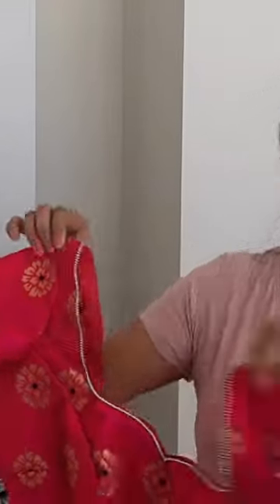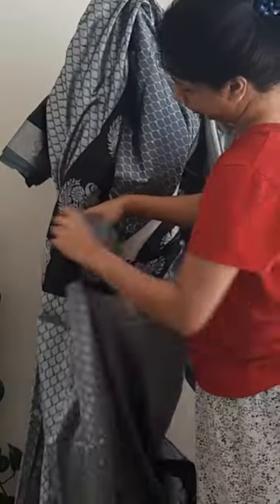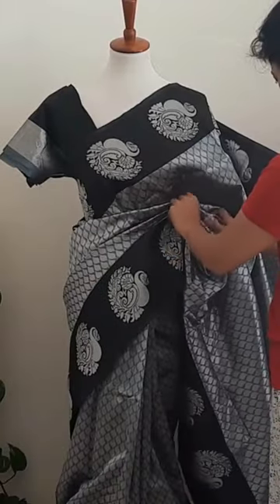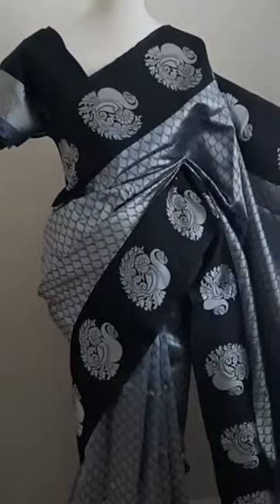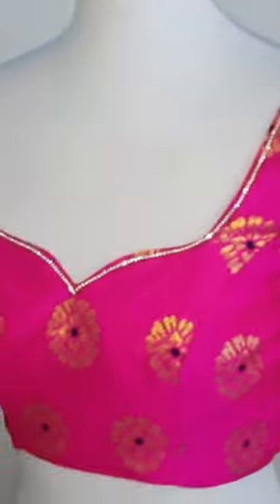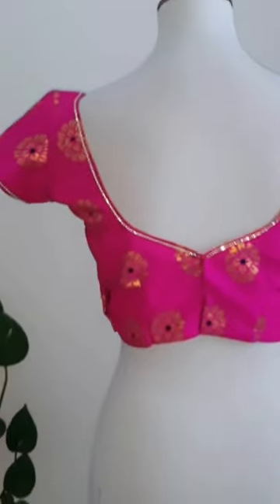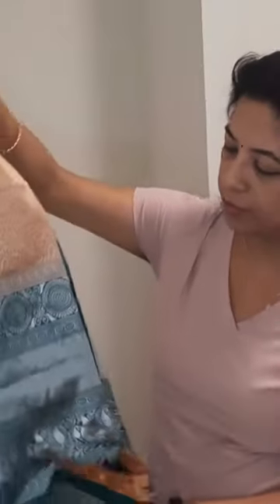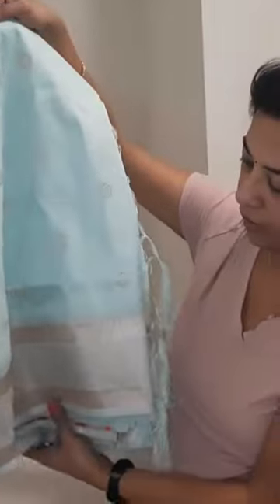Brocade Blouse - Sewing Boutique Vlog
This brocade blouse with rhinestone trim is gorgeous, available at my Etsy shop